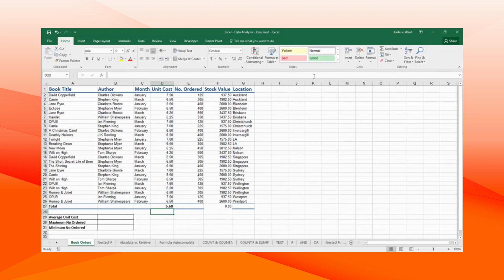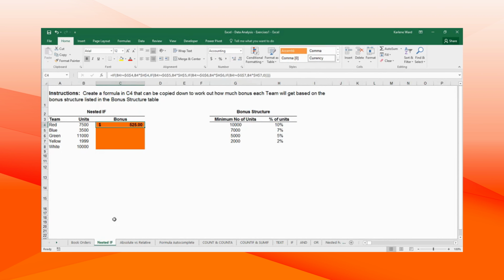Microsoft excel data presentation course overview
Focusing on Charts and Pivot Tables. Charts are used to extract the meaning in your data in a visual way, while PivotTables are used to extract more meaning from you data in multiple ways.
Content Covered
* Creating a Chart
* Working with Charts
* Chart Design
* Chart Layout
* Chart Formatting and Inserting Shapes
* Create a Chart Template
* How to copy a chart to Word or PowerPoint
* Working with Secondary Axis Charts
* Creating Pivot Tables
* Manipulating a Pivot Table and using slicers
* Creating Pivot Charts
* Manipulate a PivotChart